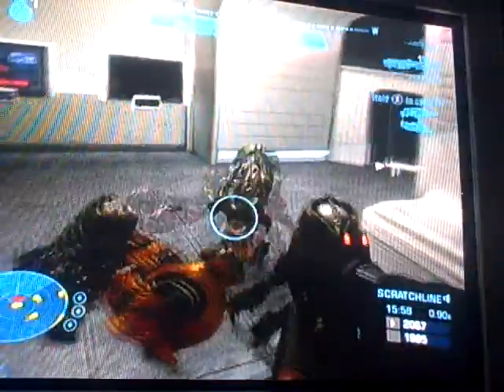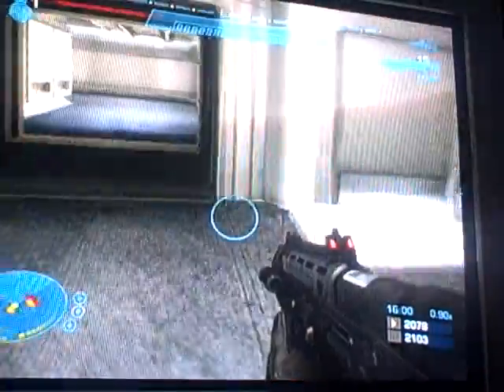ralo reach campaign walkthrough-part6